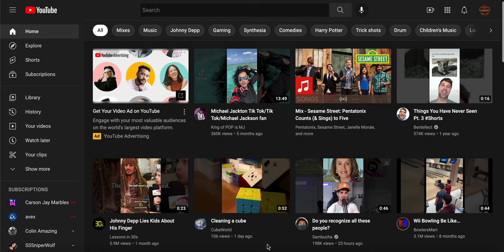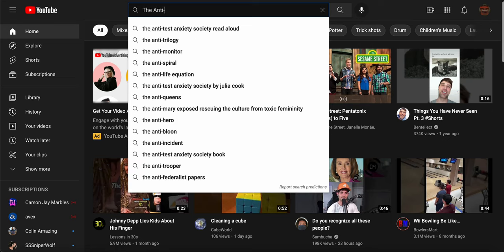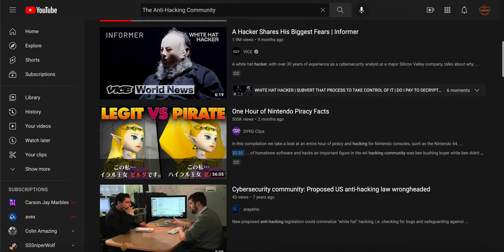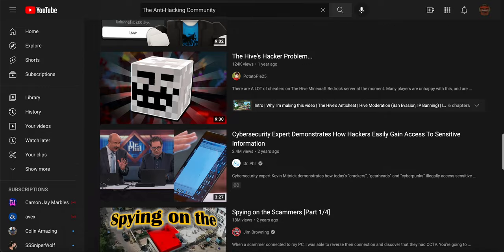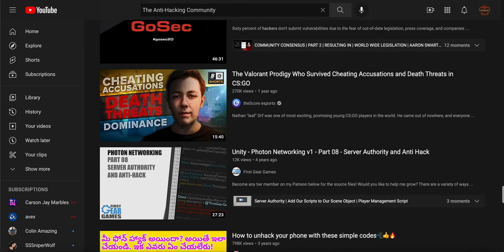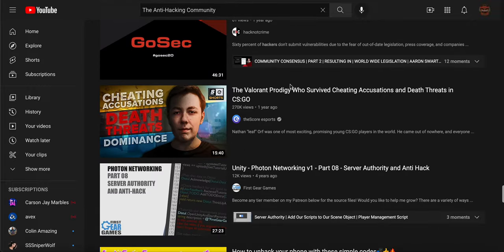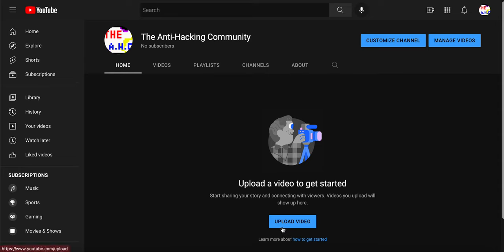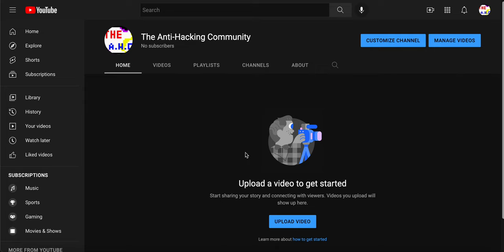The Anti-Hacking Community now has a YouTube channel!